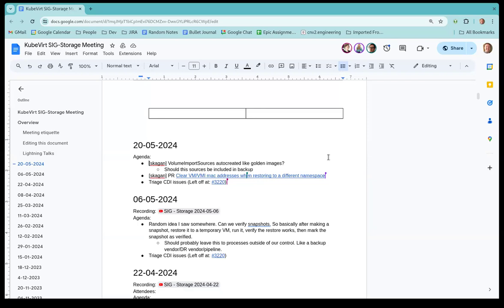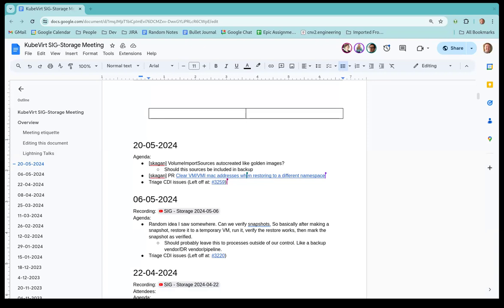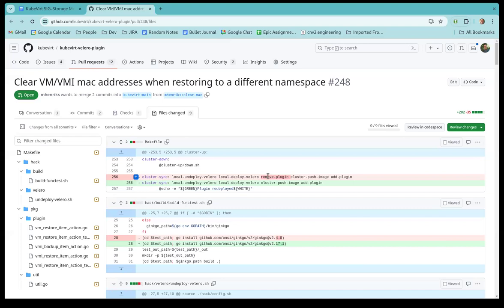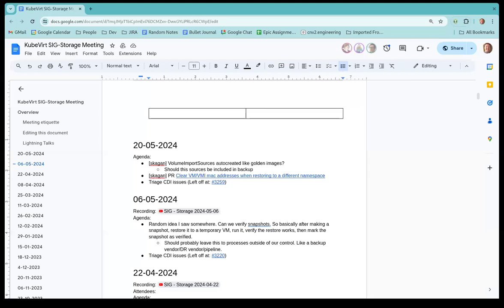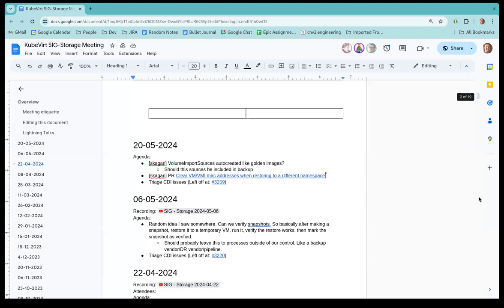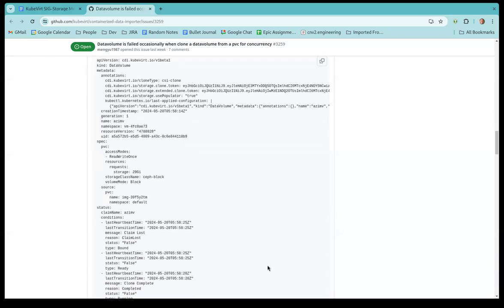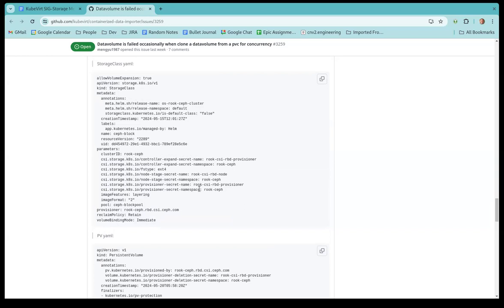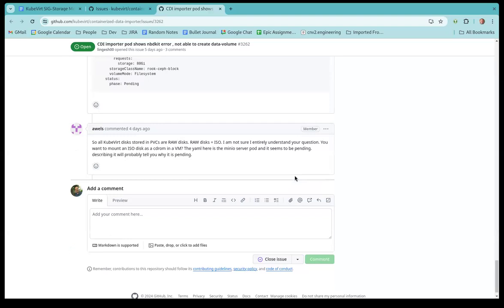SIG - Storage 2024-05-21